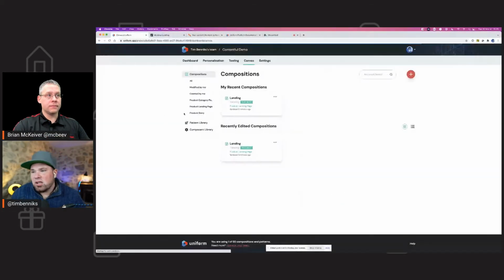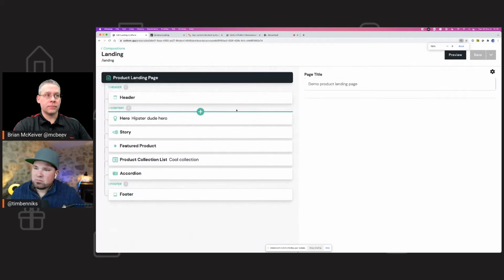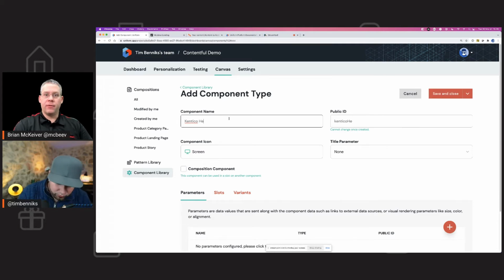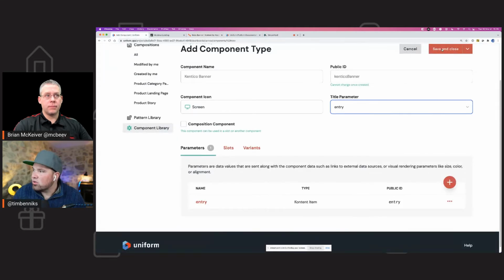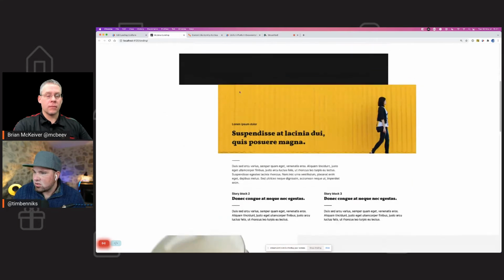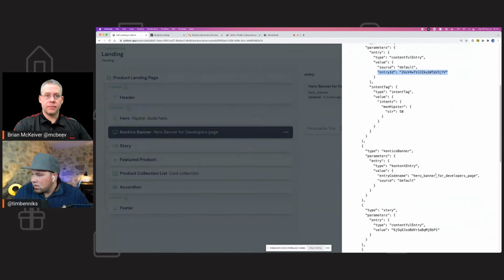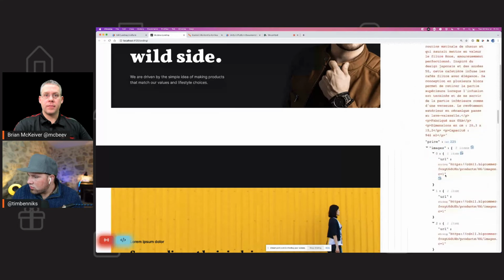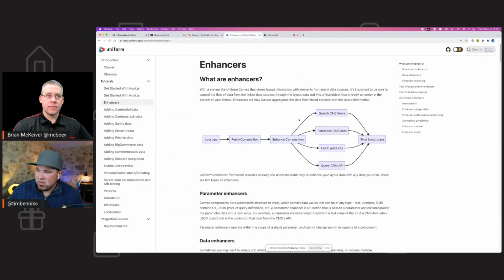Kontent Rocks Podcast 04 - Uniform's Composable DXP and Kontent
In this episode of the Kontent Rocks podcast, Brian McKeiver talks with Tim Benniks, Principal Developer Advocate at Uniform. Brian and Tim quickly discuss the concept of a Composable DXP and how it can integrate multiple headless APIs into one powerful result. Tim then demos how Kontent by Kentico can easily be integrated with Uniform.